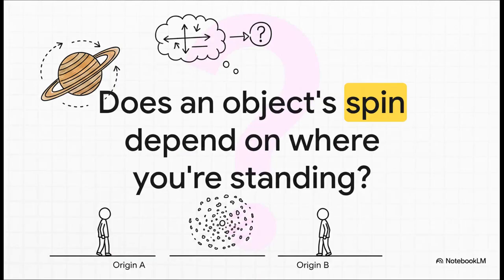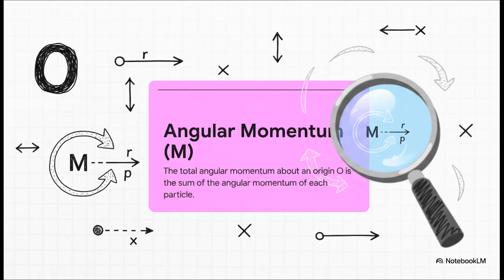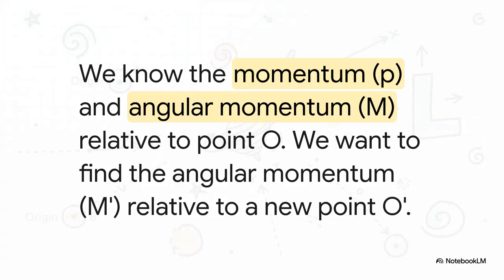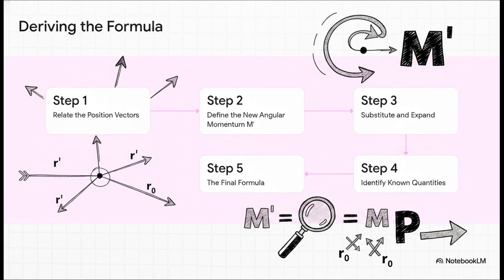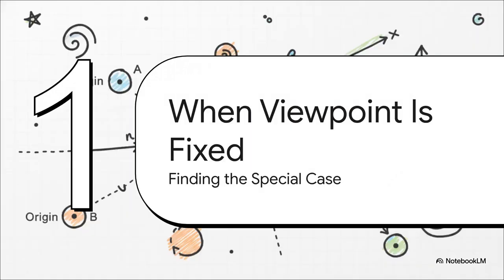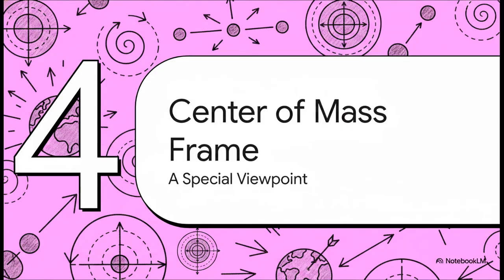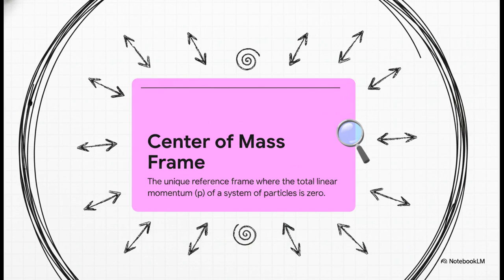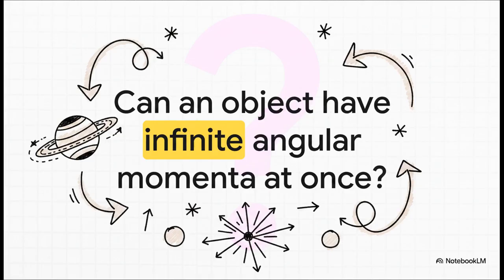[1.196]- Problems in general Physics by I E Irodov: BEST Solution by AI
1.196. A certain system of particles possesses a total momentum p
and an angular momentum M relative to a point 0. Find its angular
momentum M' relative to a point 0' whose position with respect to
the point 0 is determined by the radius vector r0. Find out when
the angular momentum of the system of particles does not depend
on the choice of the point 0.